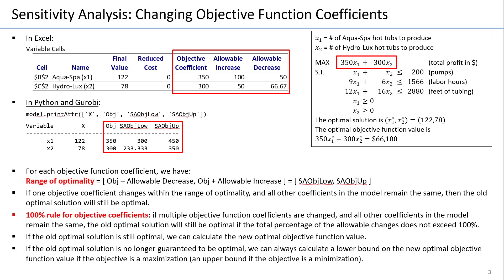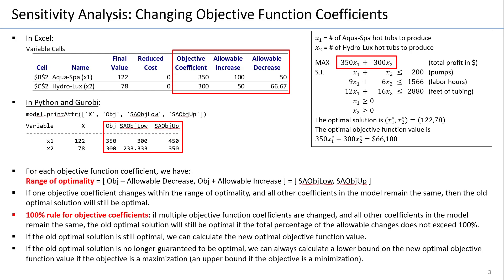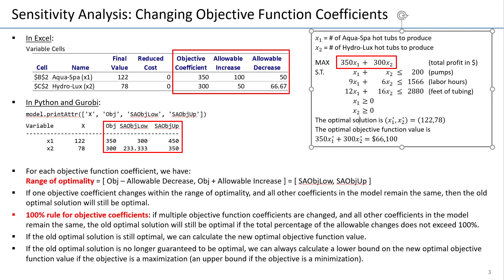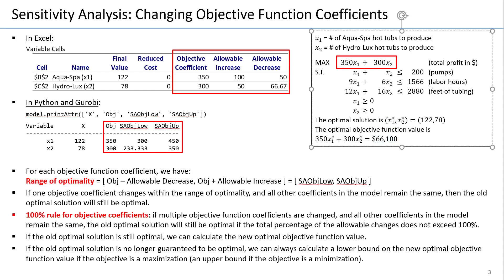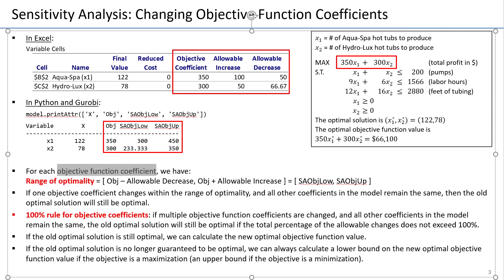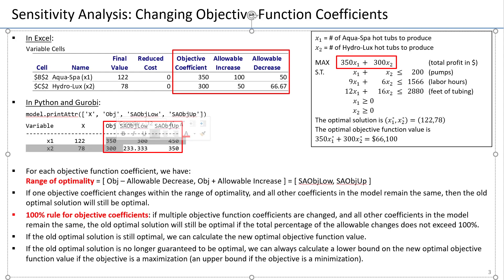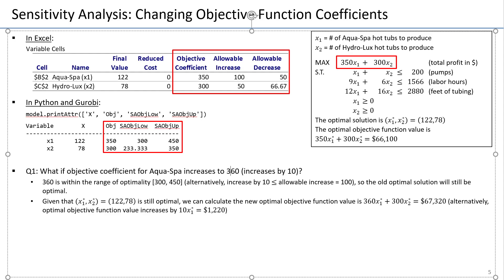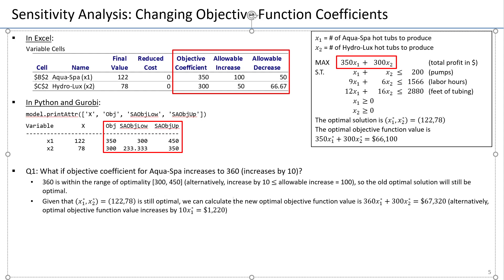02. Sensitivity Analysis for LP - Changing one objective coefficient within the range of optimality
This video demonstrates what happens to the optimal solution and the optimal objective function value in Linear Programming (LP) problems when we change one objective coefficient within the range of optimality.